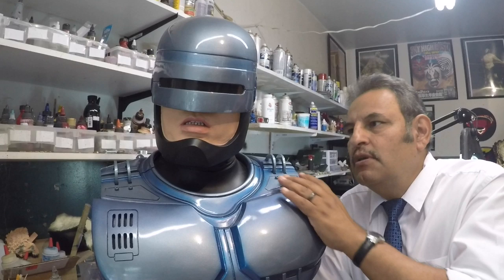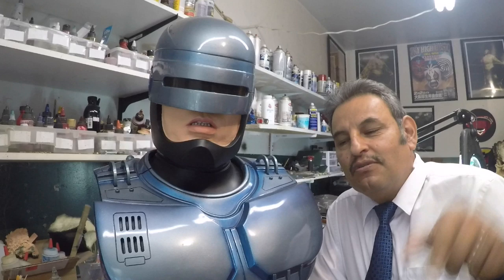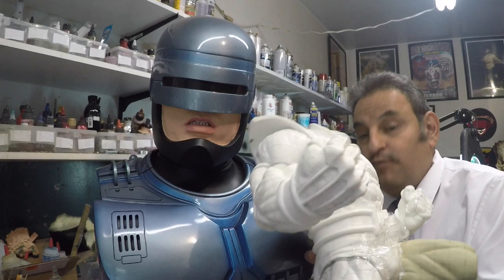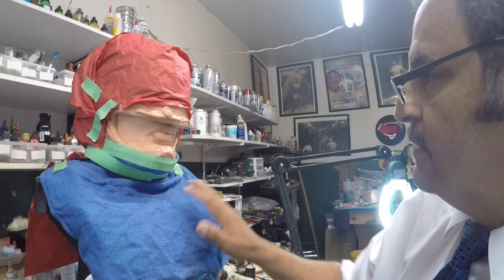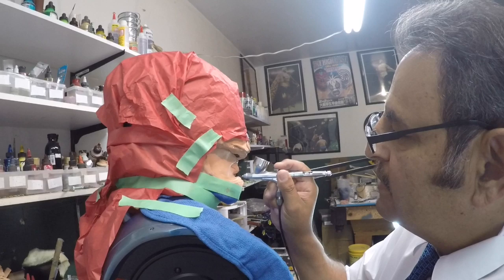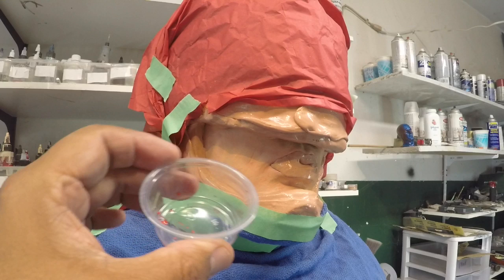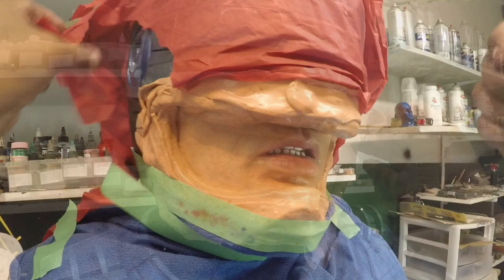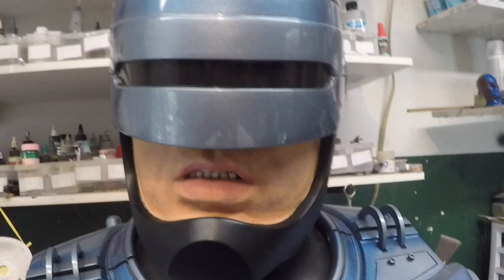Painting Fred Barton robocop Face